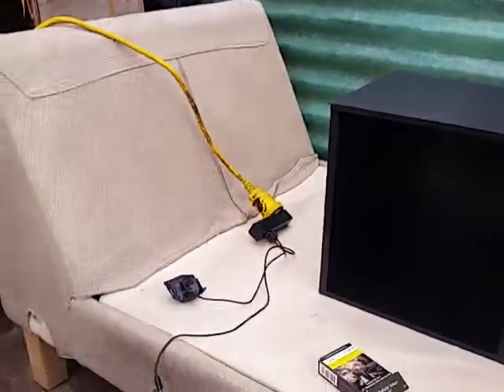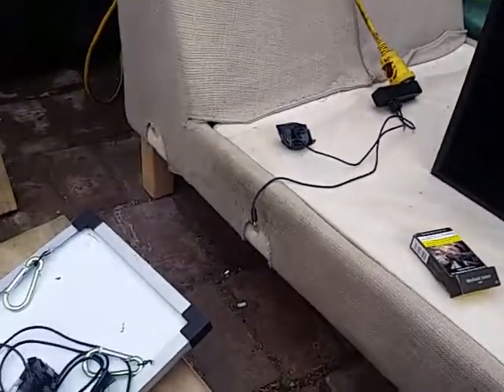New nano capsule house thingy #1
I bitch about supply issues and explain the overall concept for this project...